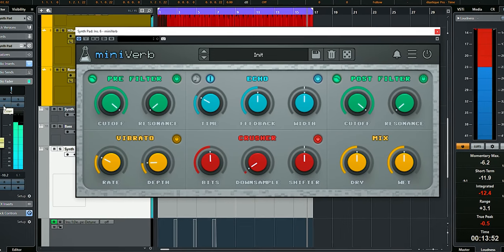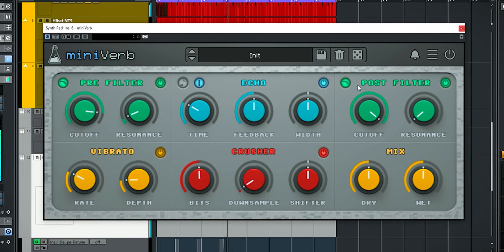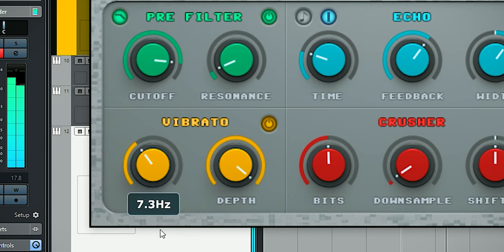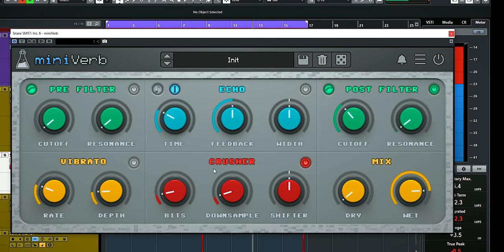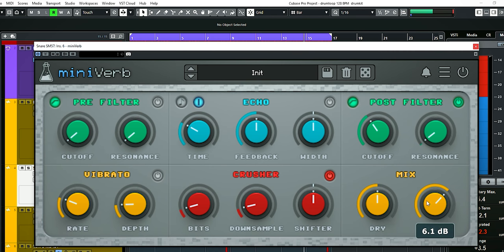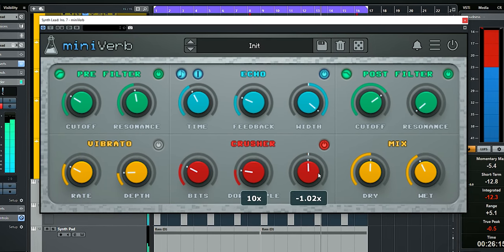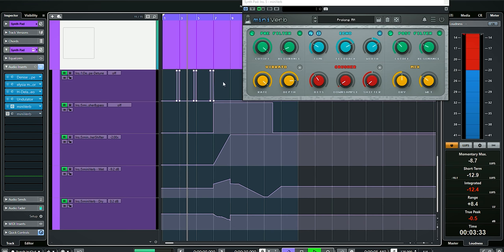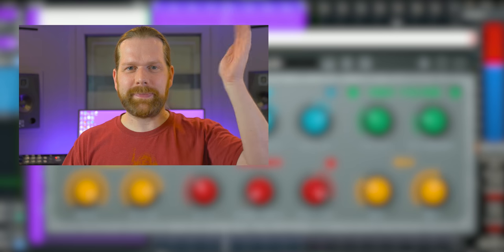How to use Audiothing Miniverb to beef up your mixes in 3 ways - 8bit delay echo !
I'll show you 3 ways how to use the Audiothing Miniverb echo delay to beef up your mixes.

00:00 Intro
00:31 Control Overview
01:39 1 - Miniverb to enhance aduio - snare and kick
02:51 2 - Use it to thicken and widen sound - synth lead
03:48 3 - Ramp, buildup or suspense building

Thanks!
Marlon